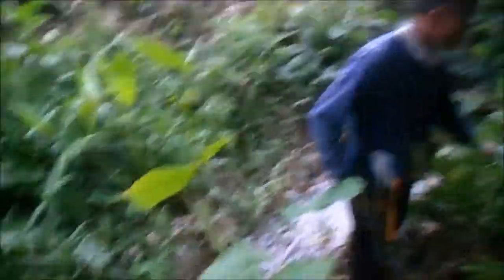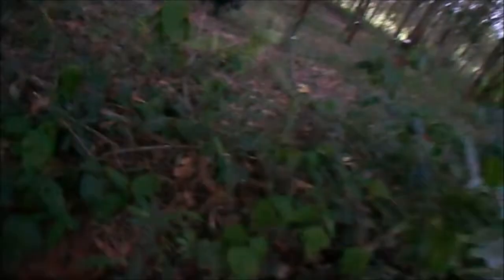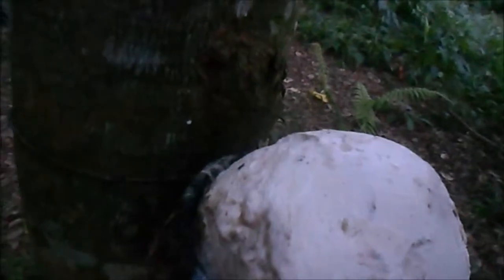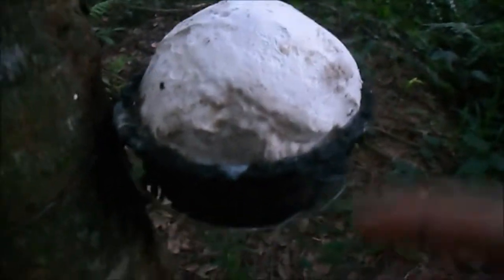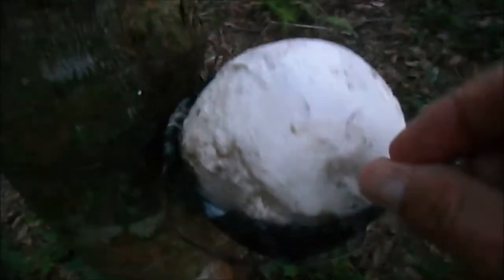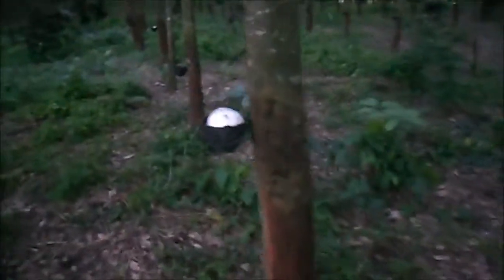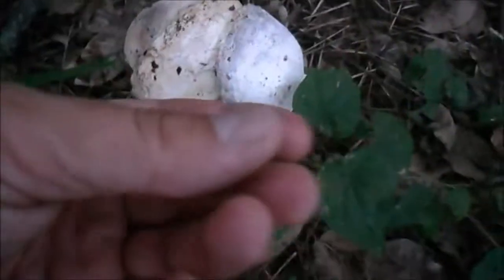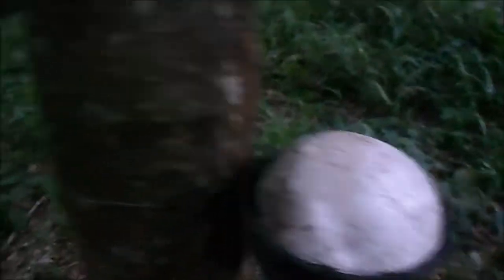Quick look at rubber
This is just a quick look into the rubber plantation next to the farm. We went there for another reason and I just happened to notice the cups collecting rubber were all full so I popped in to have a closer look. Normally the rubber is collected at night times as that's apparently when the rubber sap flows fastest so it's unusual to see so much rubber at the end of a day.

V: 2925